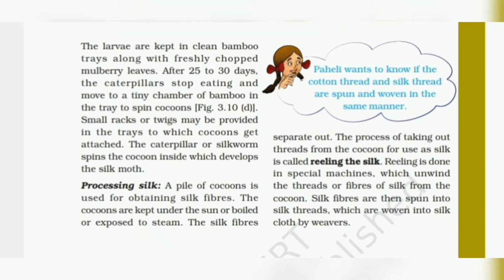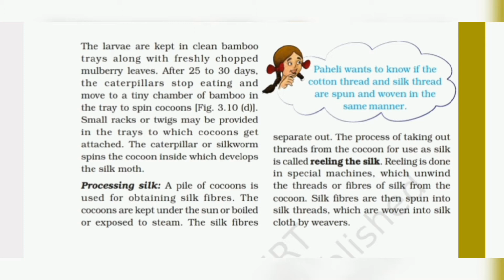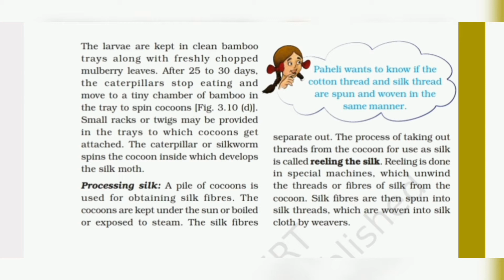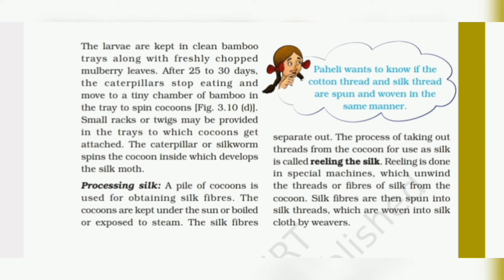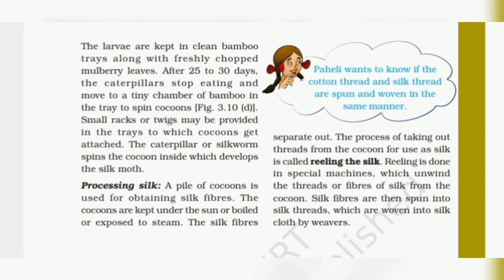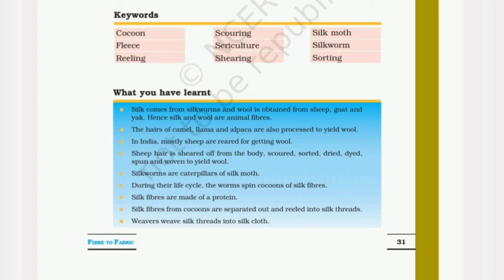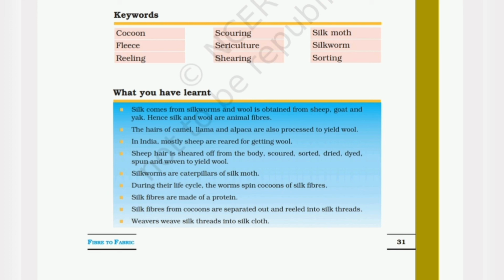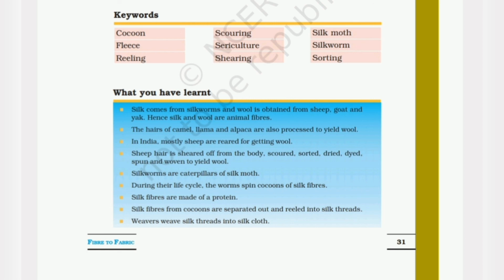Processing of silk||chemistry ||class 7